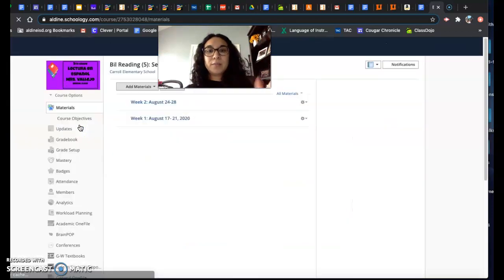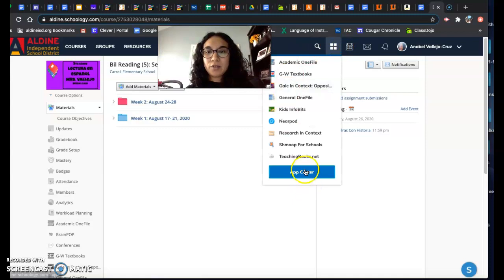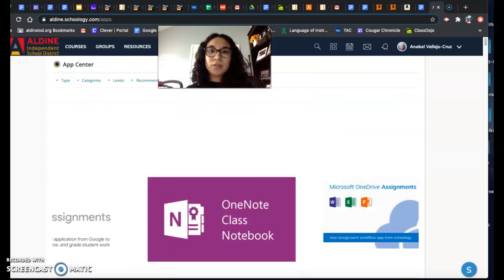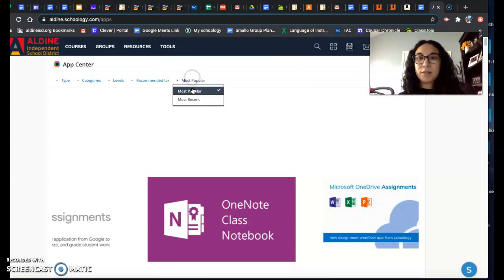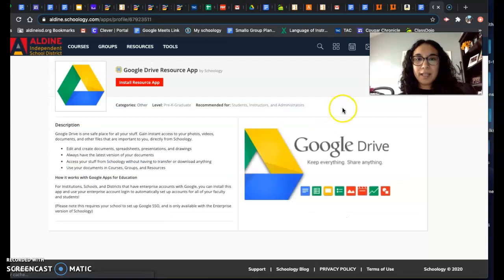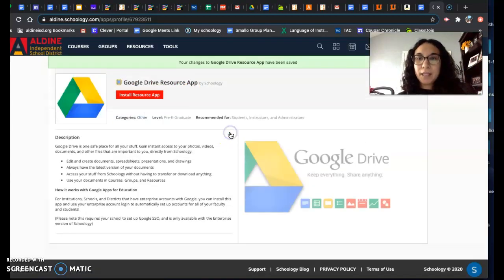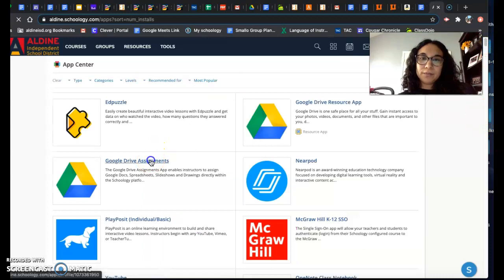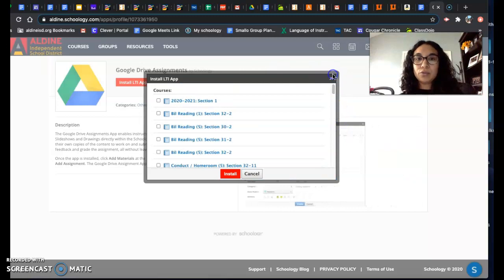install google apps